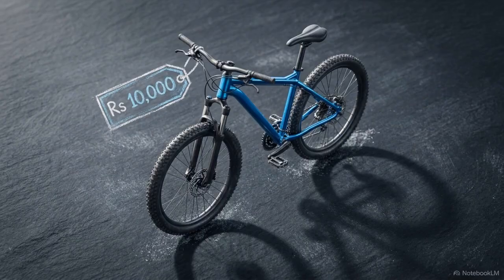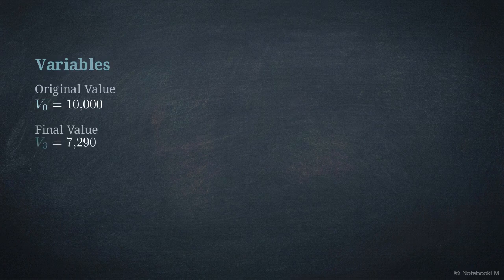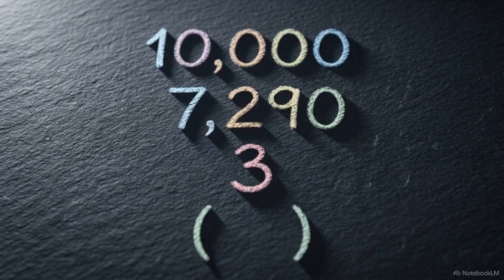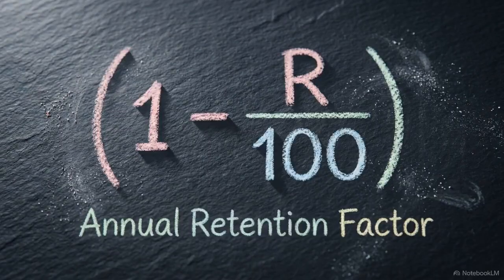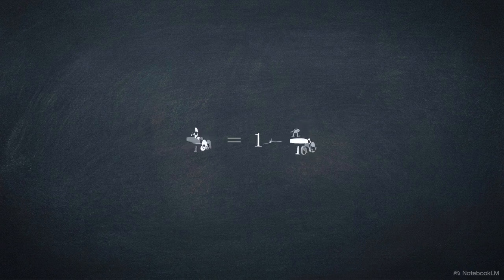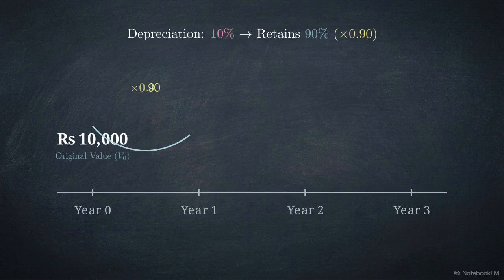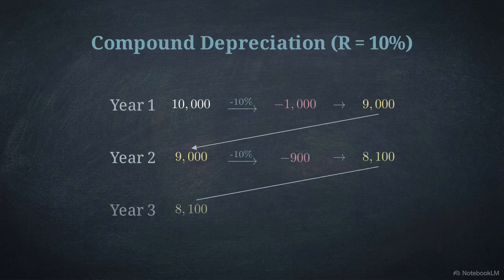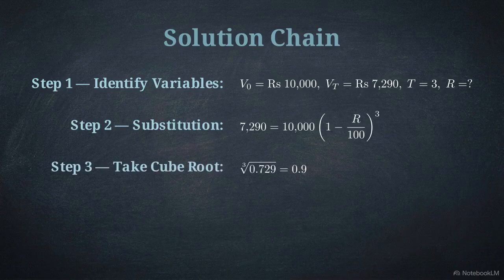Class 10 Mathematics: Finding the Annual Compound Depreciation Rate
A step-by-step Class 10 Mathematics explainer on finding the annual compound depreciation rate. The video connects the formula with numerical reasoning so students can understand the method, apply it correctly, and revise the concept with confidence.

Created with NotebookLM and organized in the NotebookLM Educational Videos playlist.